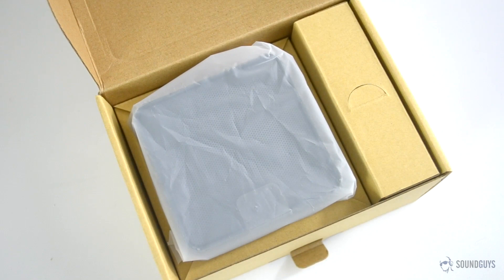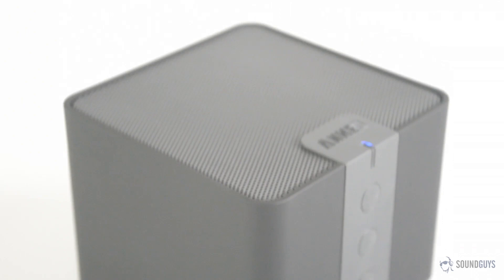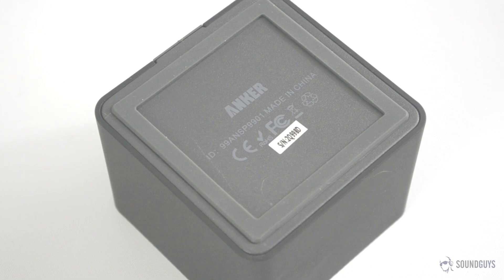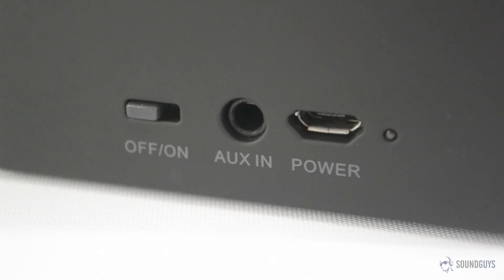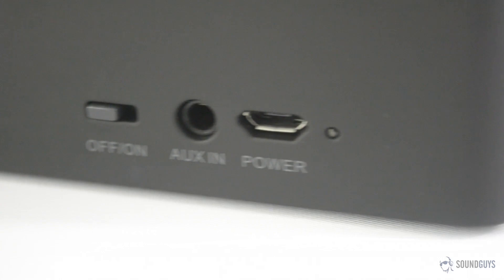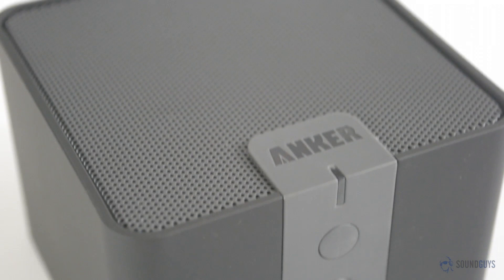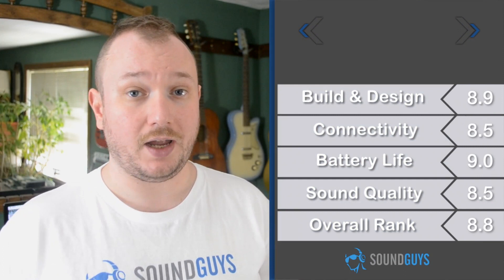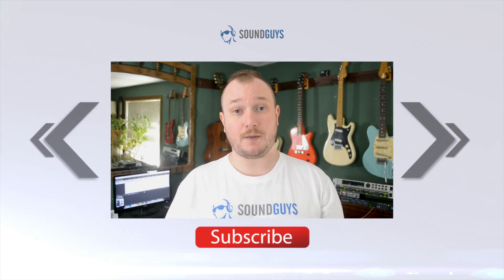Anker MP141 Review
Kris takes a look at the Anker MP141 Bluetooth speaker. It's small and cheap, but does it sound like it, or is there more here than meets the eye?

Greys - Guy Picciotto
Braid - No Coast
Andrew Bird - Tin Foiled
Guided By Voices - Exit Flagger
Del Tha Funkee Homosapien -  Proto Culture